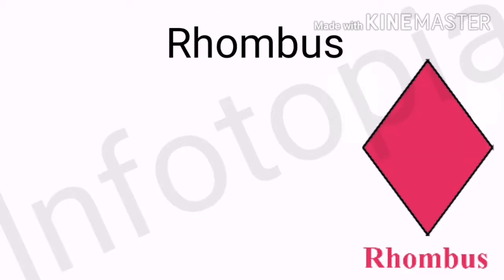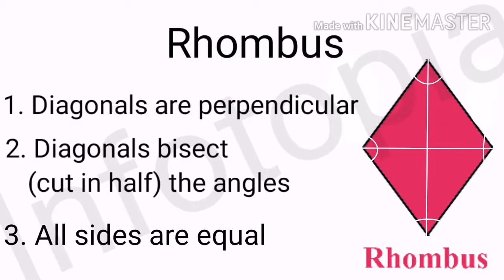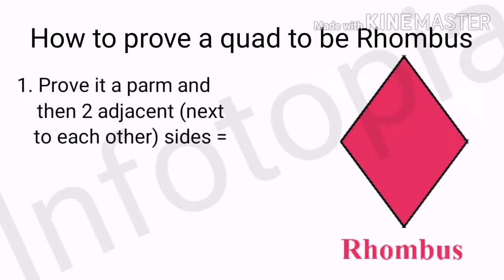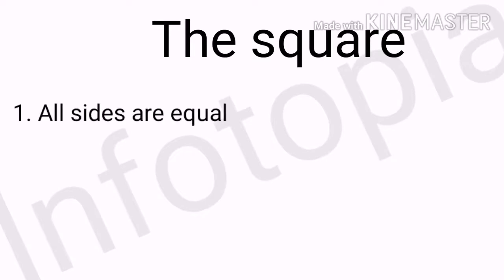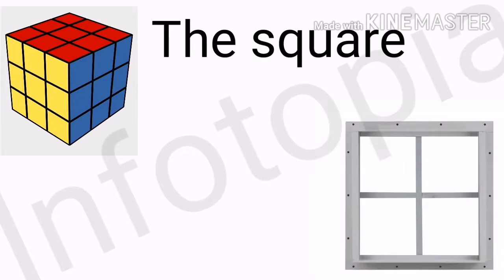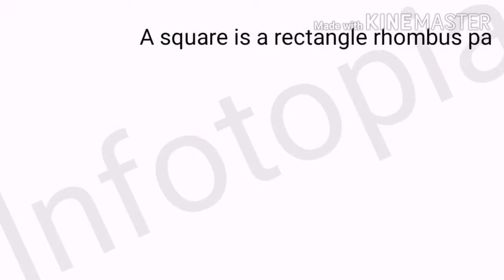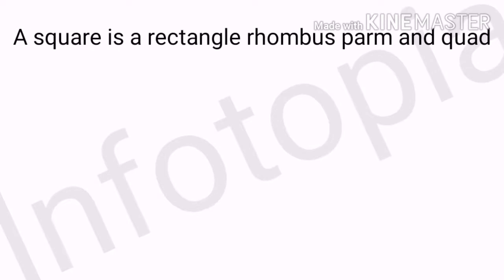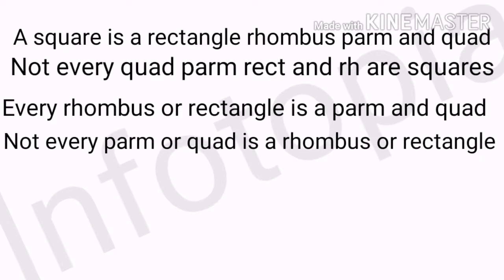Geometrical Figures (part 2)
I hope you are having a great day ❤️